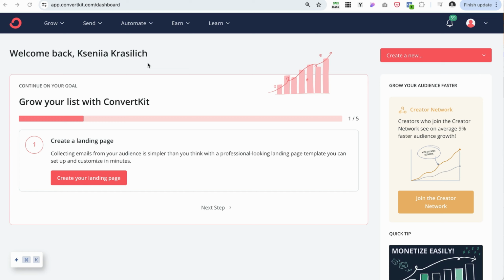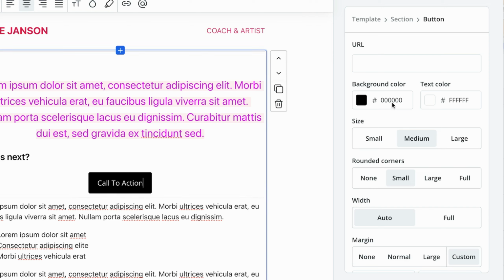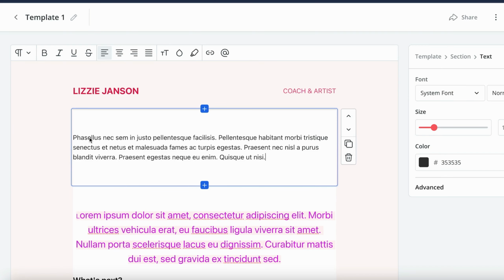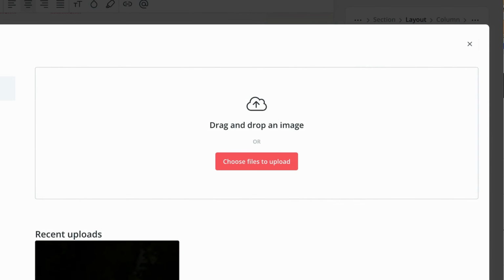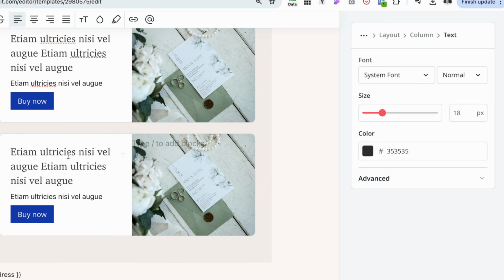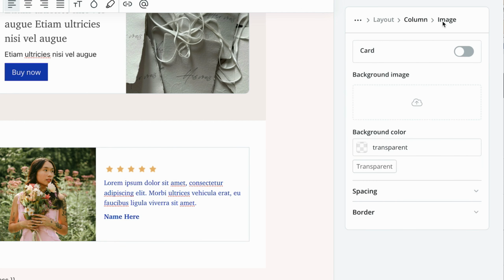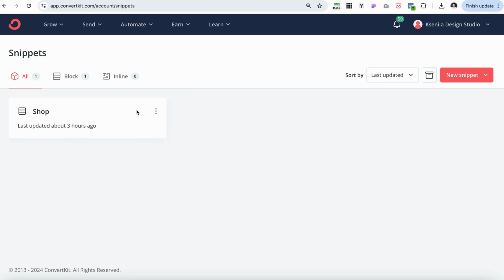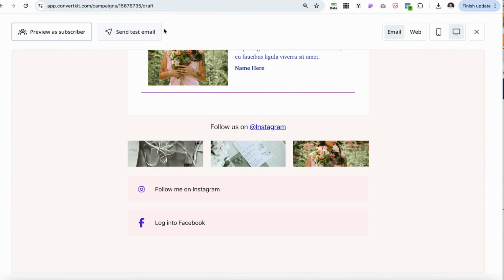How to Create ConvertKit Email Template + 3 Free Email Templates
How to Create ConvertKit Email Template + 3 Free Email Templates: Beginner ConvertKit Tutorial
Ready to start sending emails or building your email list? In this easy, step-by-step tutorial, you'll learn how to set up templates and send broadcasts and newsletters to your audience using ConvertKit.